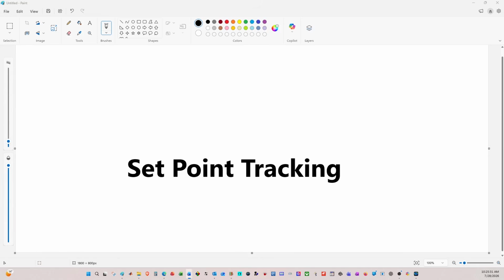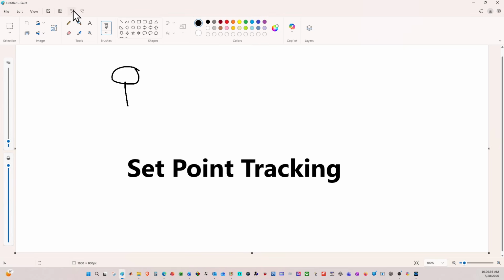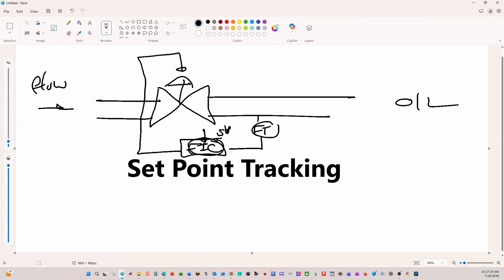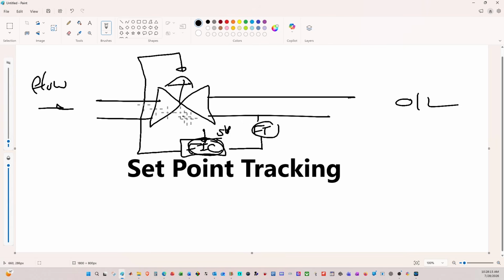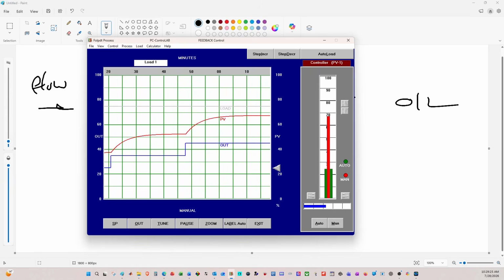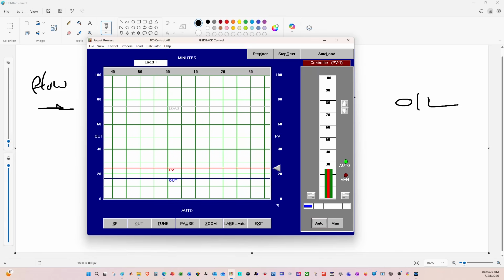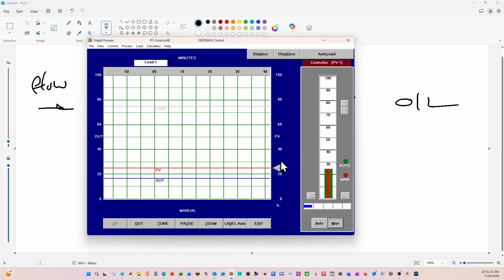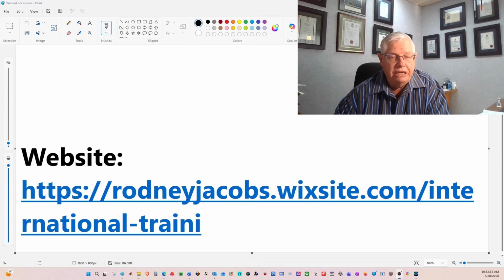Set Point or PV Tracking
Set Point or PV Tracking means the controller output follows changes in the setpoint smoothly, keeping the process variable (PV) aligned. When the setpoint shifts, the PID adjusts output so the PV tracks it without sudden jumps or instability. This ensures consistent control and avoids large errors. Engineers use PV tracking to maintain smooth transitions, improve accuracy, and prevent overshoot when setpoints change in real‑time operations.